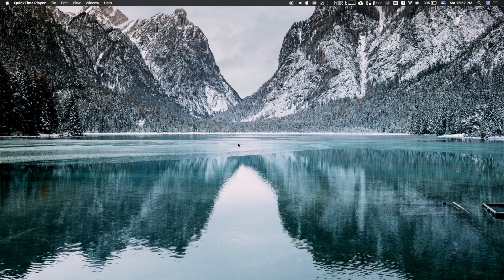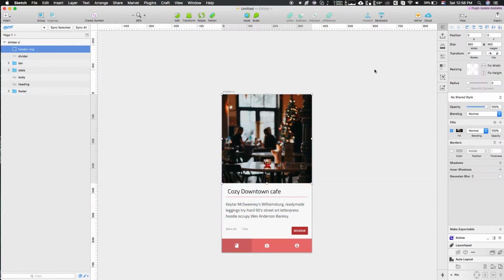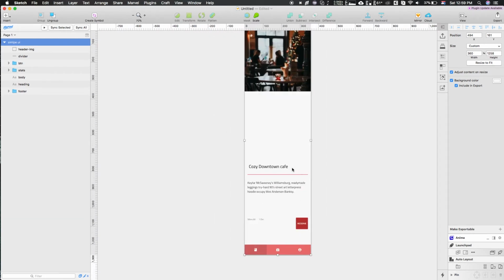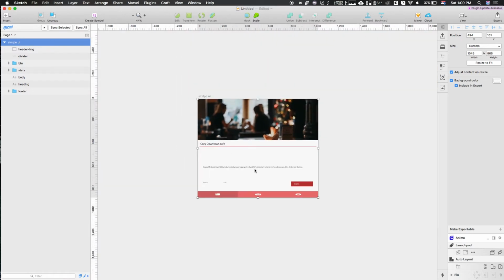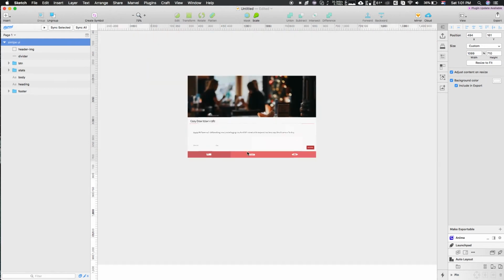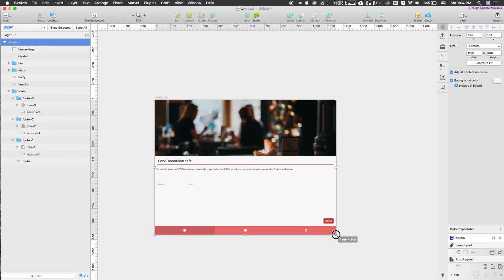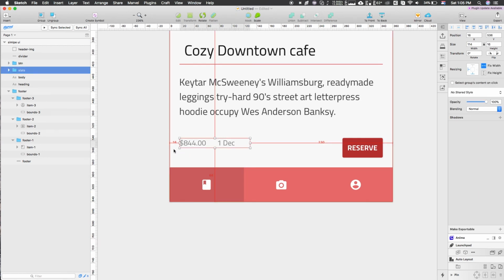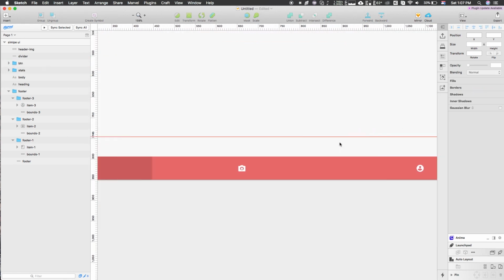Easy responsive design in Sketch, without plugins! - UXT#6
Welcome to Thursday Tips & Tricks!

This week we're talking about creating responsive design in Sketch natively and without using any plugins. This was previously only available via AutoLayout, but Sketch has implemented it into their own software.